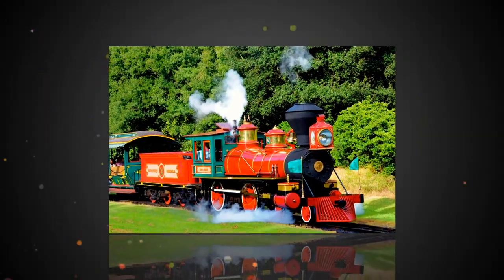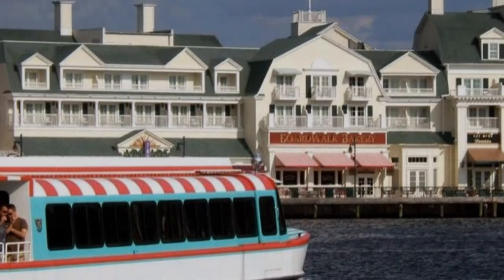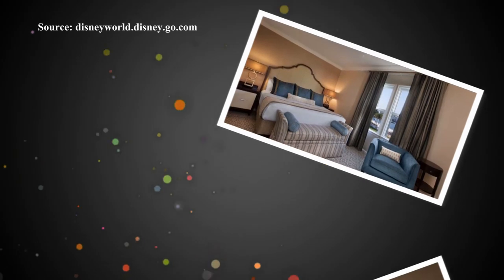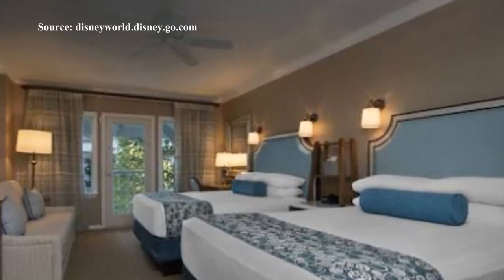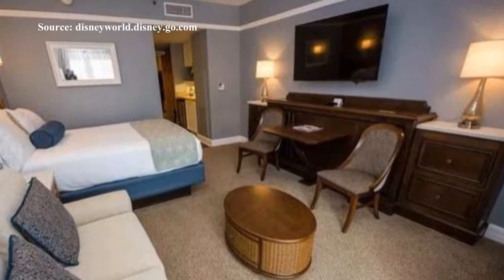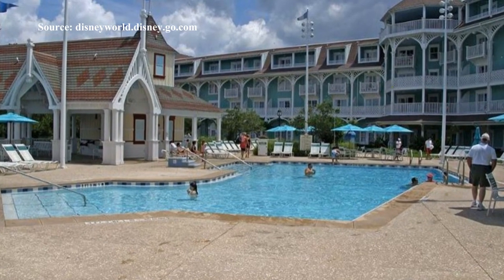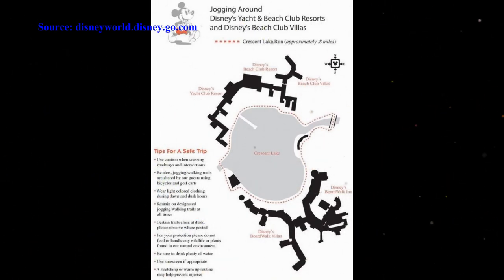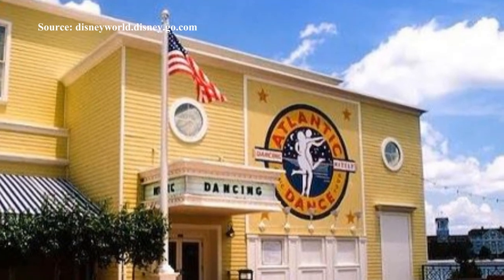Disney's Beach Club Resort Overview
The Walt Disney's Beach Club is a Deluxe Resort situated in the Epcot area. This overview of the resort is presented by Isabelle (11) and Scarlett (9). We love things all Disney so hope you enjoy!